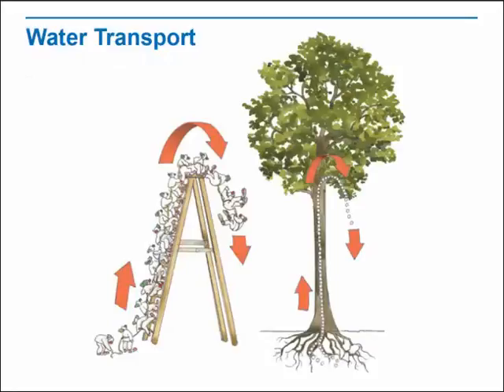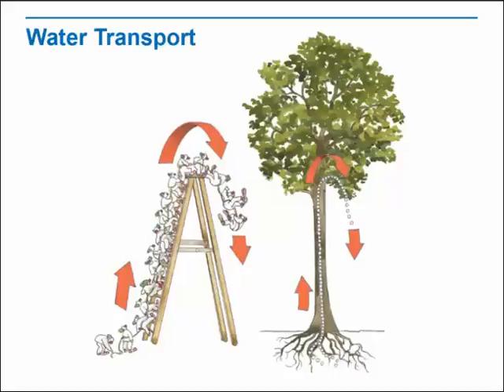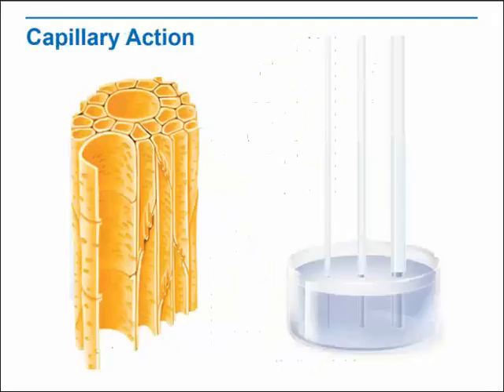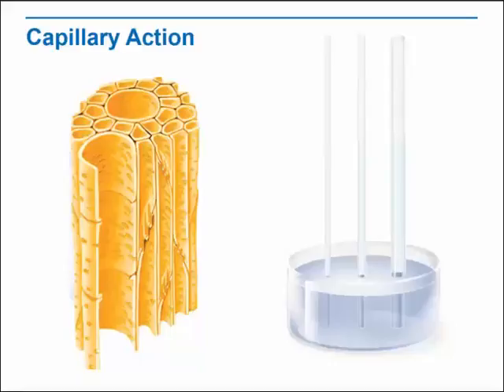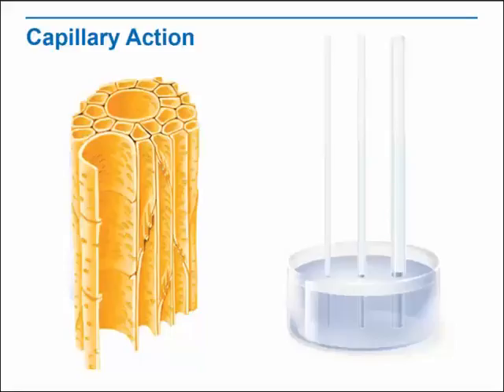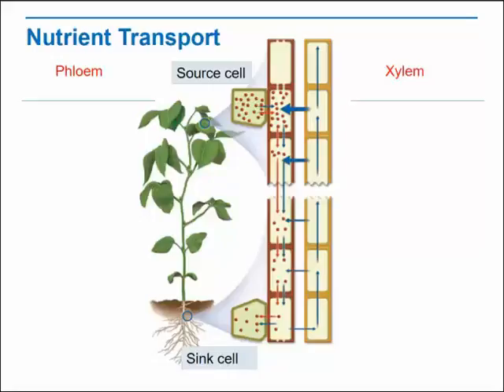Lesson 23 5